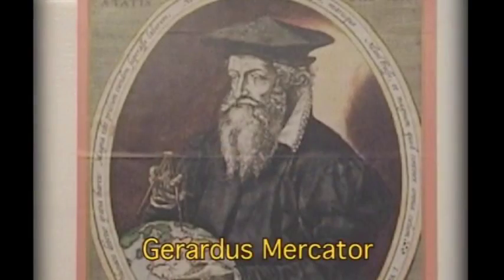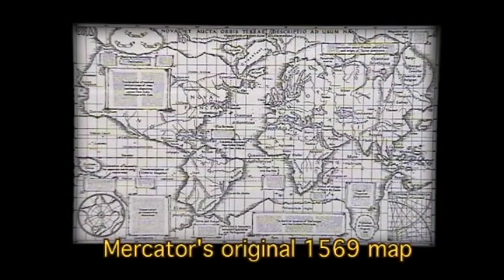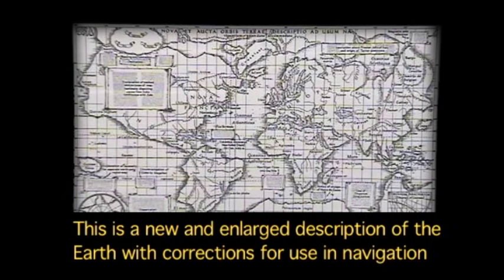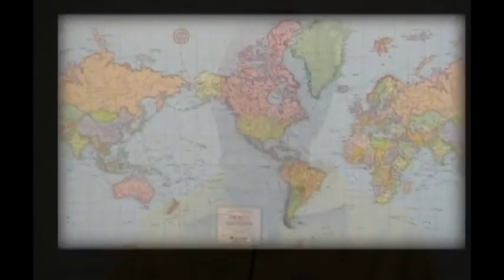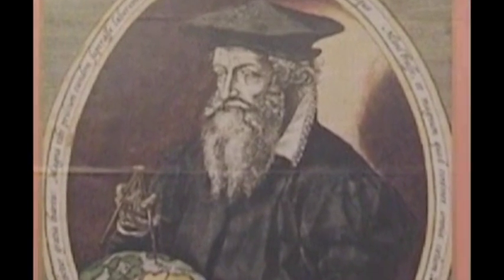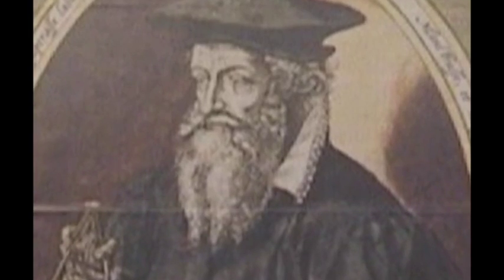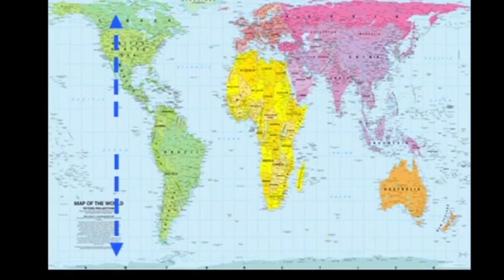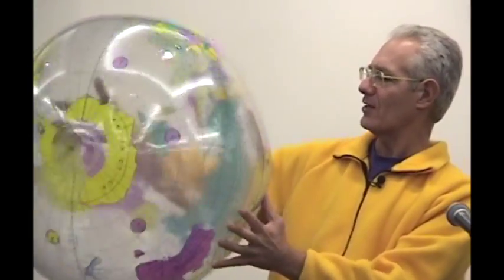How the Mercator Map Was Created [Part 2 of 14]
Bob Abramms introduces the Mercator projection invented in 1569 by Gerardus Kremer. Working from a redrawing of Mercator’s original map Abramms explains how Mercator (“Merchant” in Latin) never intended his map to be used as a world map image. And further how using it as such would have baffled him had he seen how many still use it today. His map was intended to be used as a way to create regional sea charts so that you could go from one point to another point in the Ocean --- draw a straight line between those points and navigate successfully.
Video available for free home viewing. For commercial or classroom use please request permission from Media Education Foundation.

If you still want to buy the Mercator World map (we don’t suggest using it other than as an example of a “bad” world map), try here: